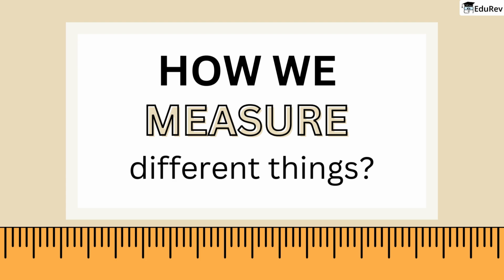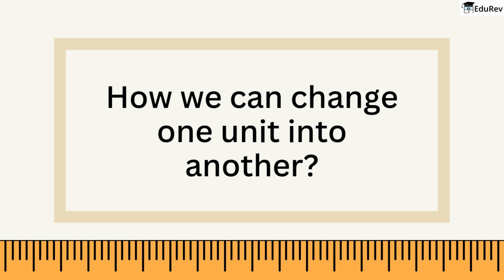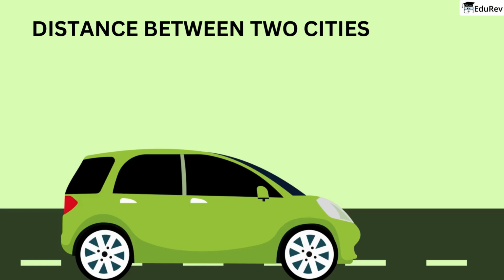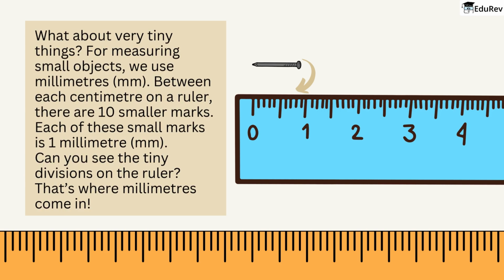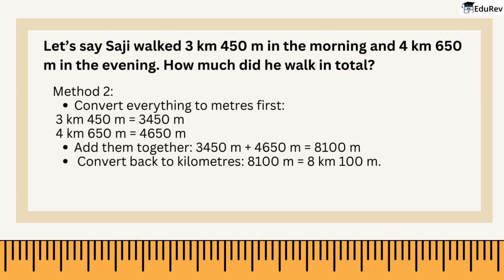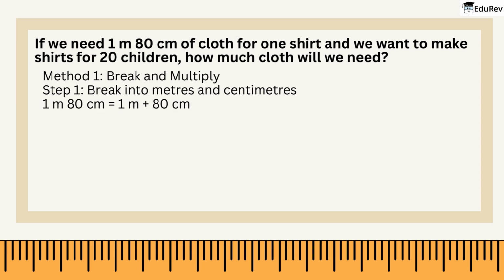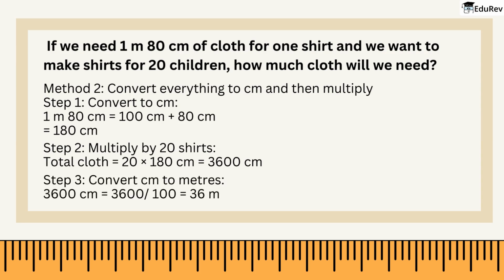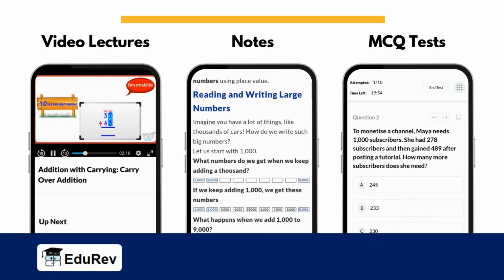Far and Near | Mathematics (Maths Mela) Class 5 | New NCERT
Explore the world of distances, directions, and measurements in this engaging chapter “Far and Near” from Maths Mela, Class 5 (New NCERT). 🧮📏

In this video, we’ll learn:
✅ How to measure distances and compare them
✅ The role of standard units in daily life
✅ Fun examples that make “Far and Near” easy to understand
✅ Practical applications of distance in travel, maps, and surroundings

✨ Designed especially for Class 5 students, this video simplifies concepts of measurement and makes maths both fun and meaningful.